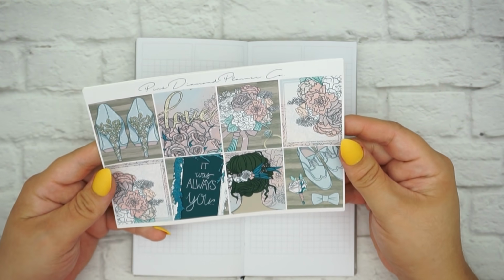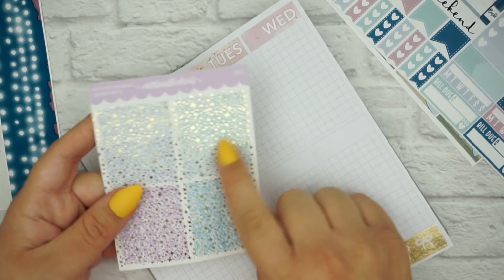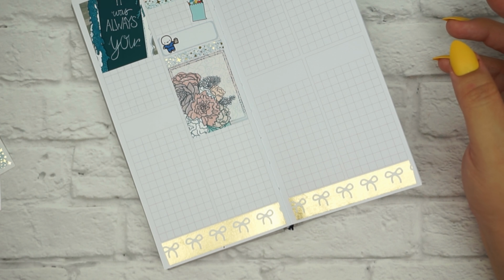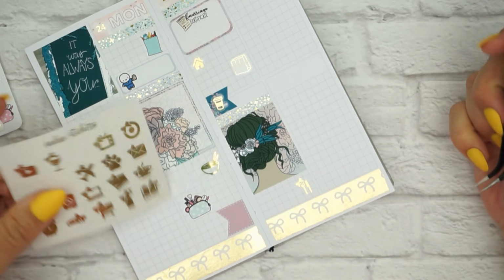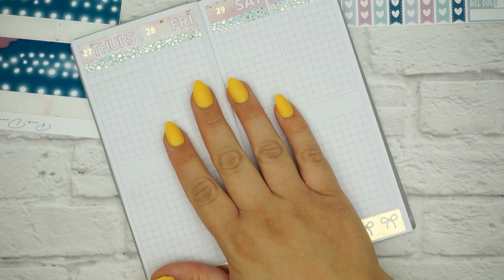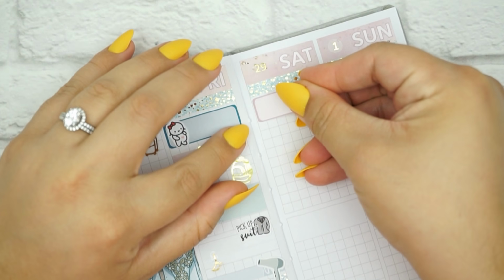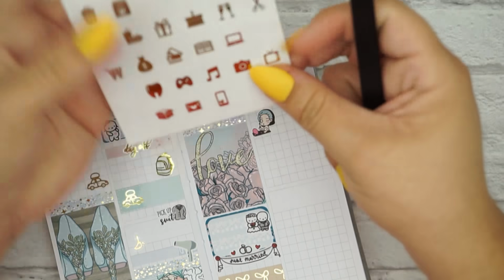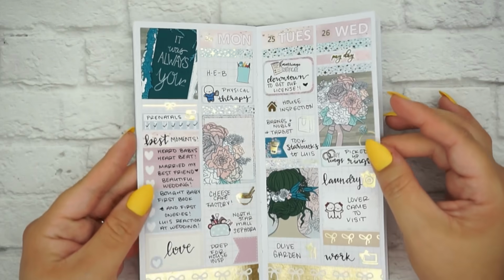Rewind Plan With Me! || Wedding Week! Feb 24-March 1, 2020 || Week 9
Hey ya’ll!
 -Esli

Send me a letter and I’ll send one back!!

Ink E and the Brain

Mentioned:

ArtBox Stickers
Simply Gilded – Get $5 OFF your purchase of $15 or more!

Filming Equipment I use:

Handheld Tripod
Large Tripod

Planning Supplies I LOVE:

Pen Used in Hobonichi
UnDo (Sticker Remover)
White Out (correction tape) these work the best!
FAVORITE PENS! Of all time!!
Fiskars Paper Trimmer
Bone Folder – best for pressing down overlays!!

SAVE SOME $$$

Get $10 OFF your first Erin Condren Purchase!